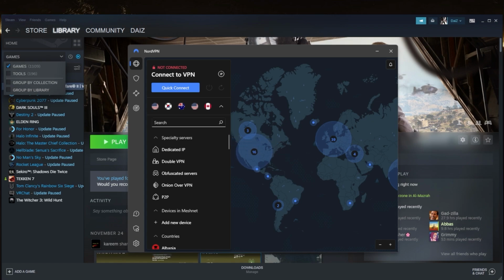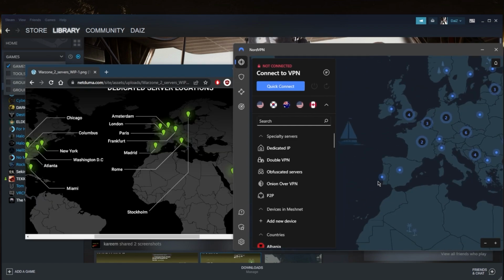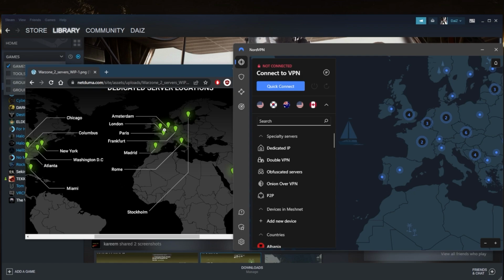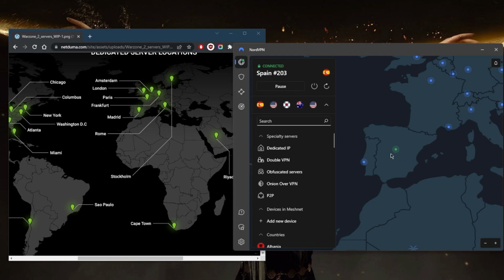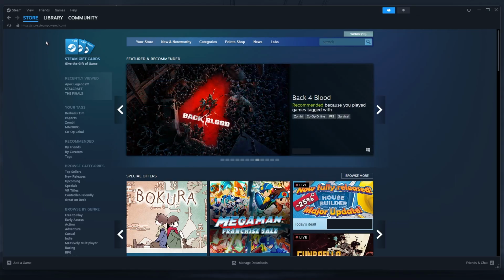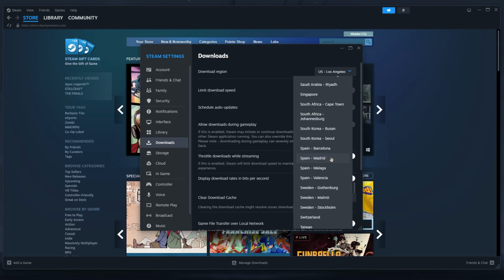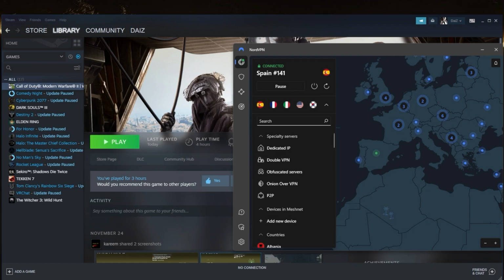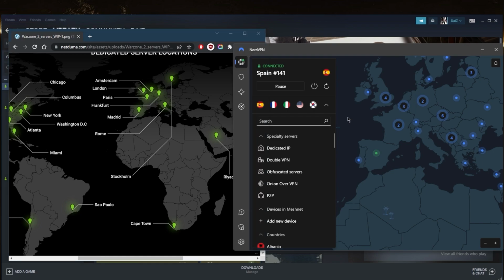How to Setup & Use NordVPN on Call of Duty (COD)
Optimizing Nord VPN for Call of Duty - Protocol and Server Selection

Greetings, gamers! Today's focus is on elevating your Call of Duty gameplay with Nord VPN. Begin by selecting NordLynx as your protocol in the connection settings for the best performance. This lightweight yet powerful protocol is your first step to a seamless gaming experience. Now, let's talk servers. Identify the Call of Duty Warzone servers closest to your location; proximity is key. For instance, if you're in Portugal, connecting to the Madrid server in Spain is a strategic move.

Combine these steps with a stable wired connection using an up-to-date Ethernet cable for an unbeatable setup. Remember, there's a risk-free 30-day money-back guarantee to fine-tune your gaming strategy. Happy gaming!

Nord VPN - A Gaming Essential

Welcome back, everyone! Today, we're exploring Nord VPN's role as a gaming essential, especially for Call of Duty enthusiasts. With NordLynx as the go-to protocol, you're ensuring not just speed but optimal performance. Take the extra step by strategically choosing a server close to your gaming hub—like Madrid if you're in Portugal. By mastering these basics, you're not only unblocking geo-restrictions but also minimizing latency for an unparalleled gaming session.

For an in-depth look at Nord VPN's capabilities, from privacy features to its prowess in streaming, check out the comprehensive review and pricing links provided. And remember, the 30-day money-back guarantee lets you trial this gaming strategy risk-free. Let the games begin!

Troubleshooting Tips and Final Thoughts

Hello, gaming enthusiasts! Having issues getting Nord VPN to work seamlessly with Call of Duty? Fear not—we've got troubleshooting tips for you. Ensure you're using NordLynx for optimal performance; it's a game-changer. When selecting a server, proximity matters—choose wisely based on your location.

Additionally, a stable wired connection with an updated Ethernet cable is crucial for minimal latency. If problems persist, delve into the full review below for a comprehensive understanding of Nord VPN's capabilities. Remember, your gaming journey is backed by a risk-free 30-day money-back guarantee. Let's troubleshoot and triumph together in the gaming world!

Hope you enjoyed my How to Setup & Use NordVPN on Call of Duty (COD) Video.